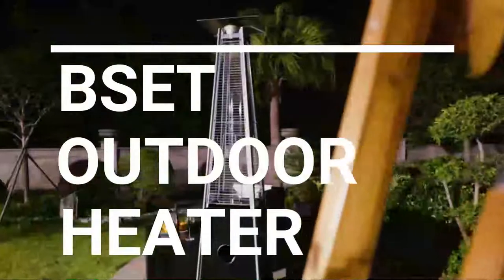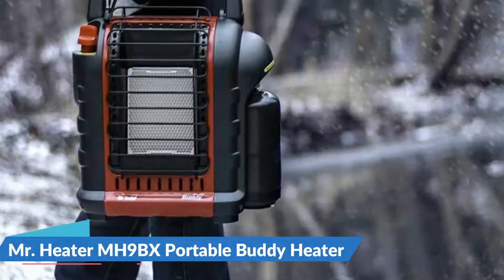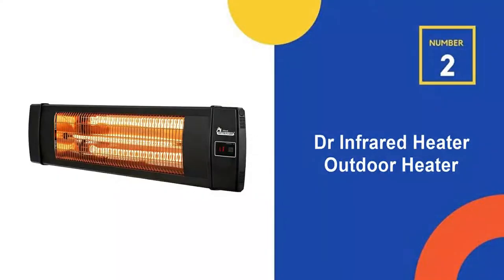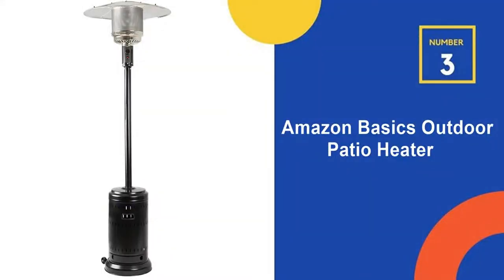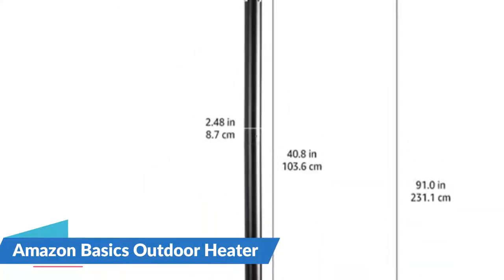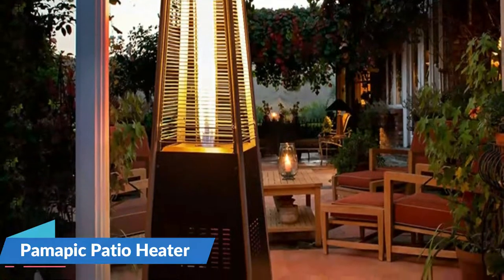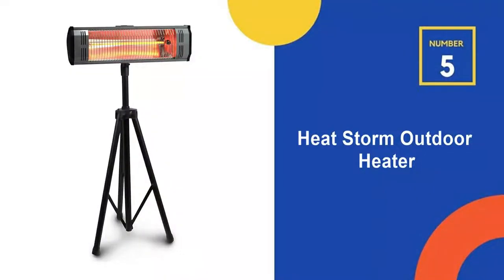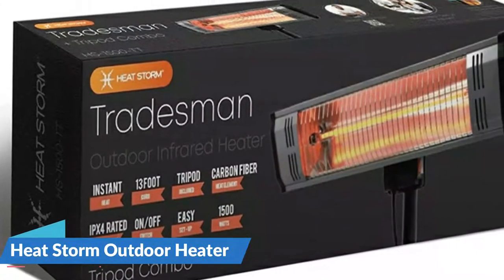Best Outdoor Heater 2022 👌 Top 5 Best Outdoor Heater Reviews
Only the Best outdoor heater we listed in today's best Outdoor Heater reviews video. We try to pick the Best outdoor heater on price per value. Check Links in below for price of best outdoor heater we listed in this video:

★ All above outdoor heater links are Applicable in USA, Canada & UK ★

What we do: Our team analyzes lots of best outdoor heater reviews that are designed for different kinds of users. We also take expert's suggestions to make the best outdoor electric heater, also pick some best gas patio heater. We will take into consideration quality, features, and price; so you can decide which patio heaters is best for you. We hope our findings will help you find the most accurate and best outdoor patio heater for the money.